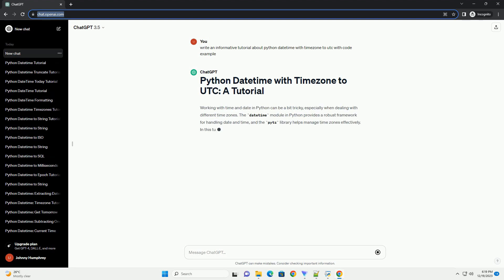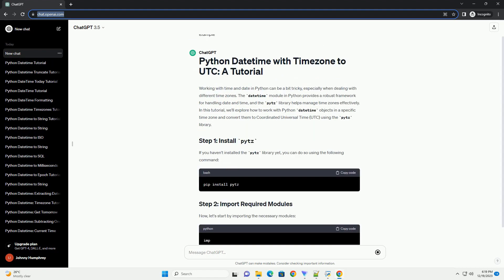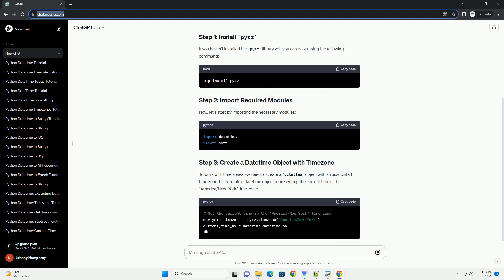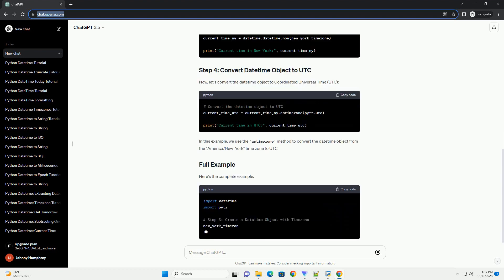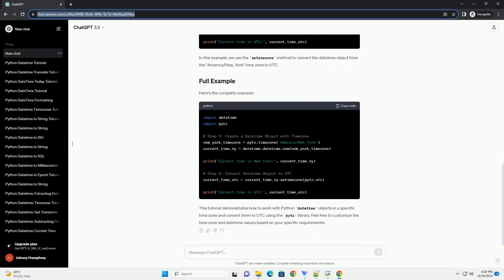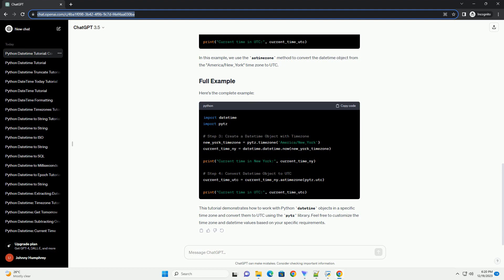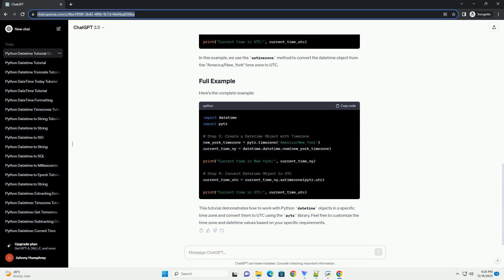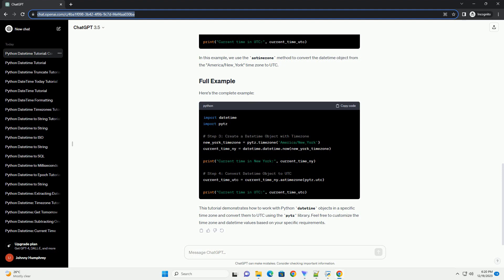python datetime with timezone to utc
Working with time and date in Python can be a bit tricky, especially when dealing with different time zones. The datetime module in Python provides a robust framework for handling date and time, and the pytz library helps manage time zones effectively. In this tutorial, we'll explore how to work with Python datetime objects in a specific time zone and convert them to Coordinated Universal Time (UTC) using the pytz library.
If you haven't installed the pytz library yet, you can do so using the following command:
Now, let's start by importing the necessary modules:
To work with time zones, we need to create a datetime object with an associated time zone. Let's create a datetime object representing the current time in the "America/New_York" time zone:
Now, let's convert the datetime object to Coordinated Universal Time (UTC):
In this example, we use the astimezone method to convert the datetime object from the "America/New_York" time zone to UTC.
Here's the complete example:
This tutorial demonstrates how to work with Python datetime objects in a specific time zone and convert them to UTC using the pytz library. Feel free to customize the time zone and datetime values based on your specific requirements.
ChatGPT